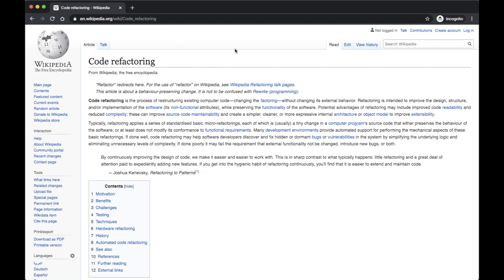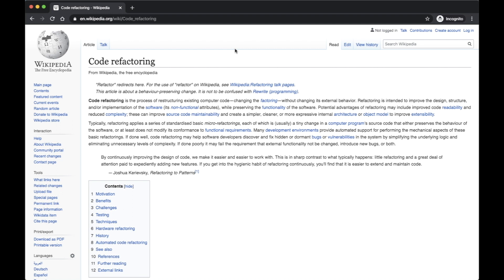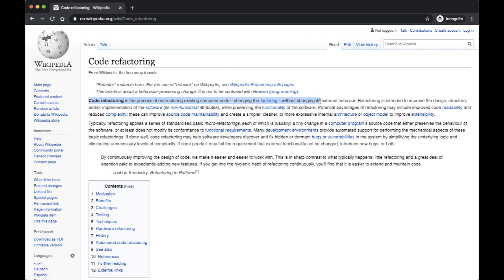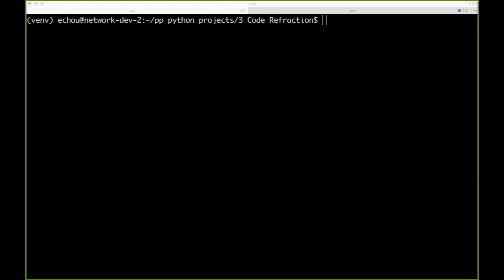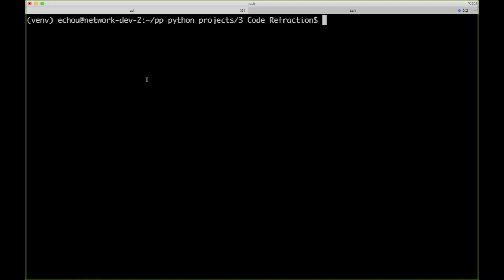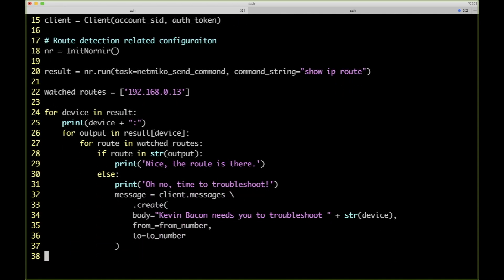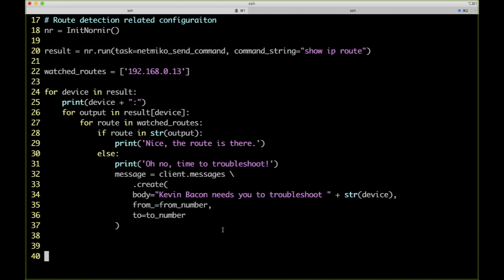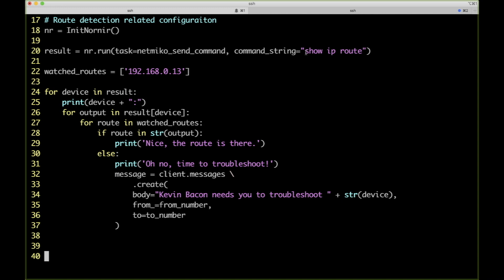Practical Python For Networking, Part 5.1: Code Refactoring - Introduction To Code Refactoring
This lesson introduces code refactoring. There are 3 lessons in this section.

Eric Chou is a network engineer with 20 years of experience, including managing networks at Amazon AWS and Microsoft Azure. He’s the founder of Network Automation Nerds and has written the books Mastering Python Networking and Distributed Denial Of Service (with Rich Groves). You can follow him on Twitter at @ericchou.